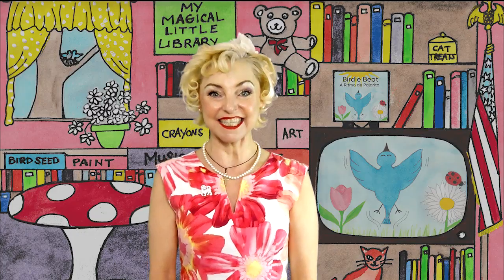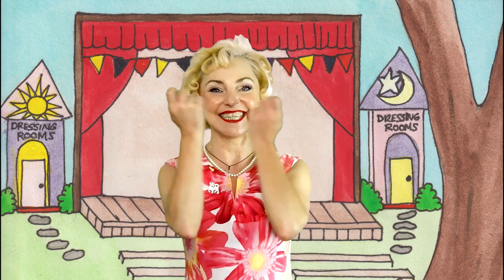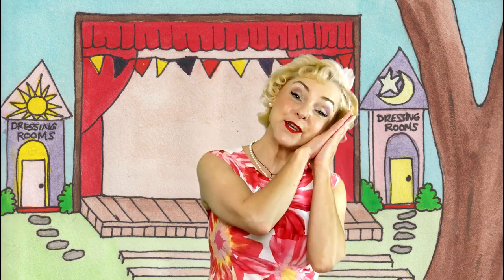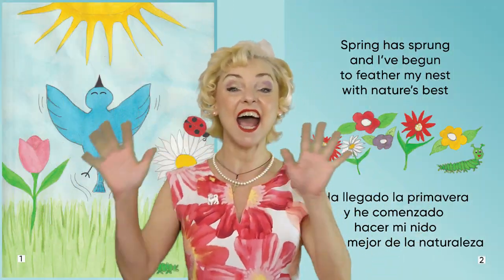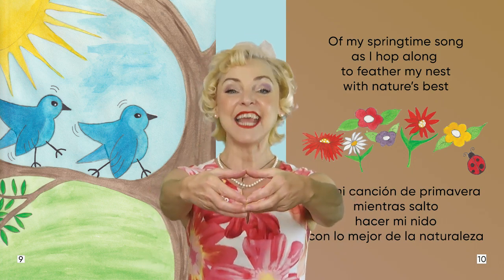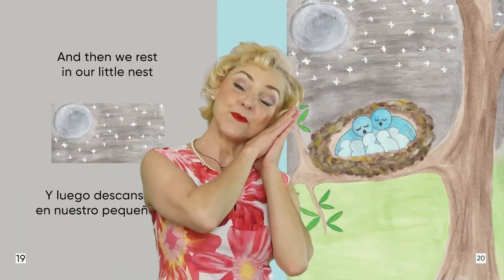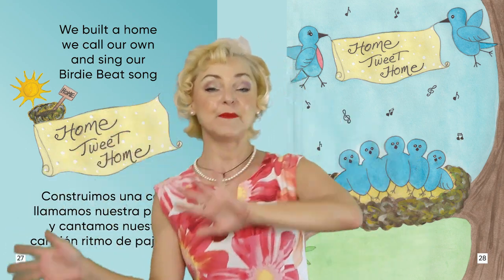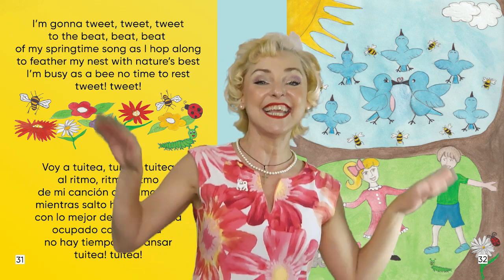Birdie Beat / A Ritmo de Pajarito Children's Musical Program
Paula Ann DeMonico, Author/Illustrator of "Birdie Beat / A Ritmo de Pajarito" joyfully teaches the dance moves (her own choreography) to accompany the lyrics, which are also the words in her book "Birdie Beat / A Ritmo de Pajarito" (English version), then puts it all together & sings the song with the dance! This "edutaining" program is unique & interactive & fun for everyone ages 2 years & up!!